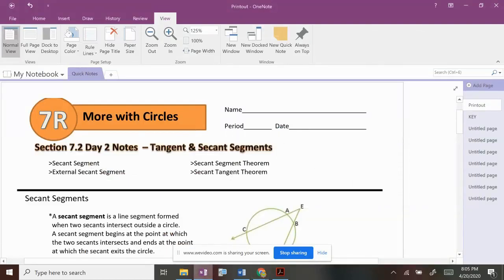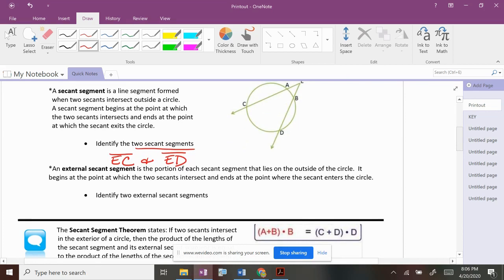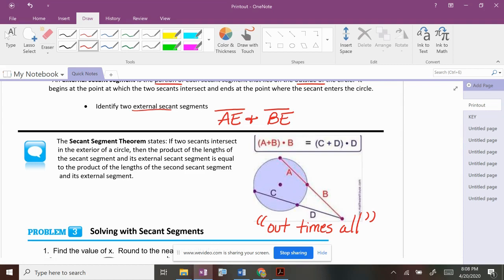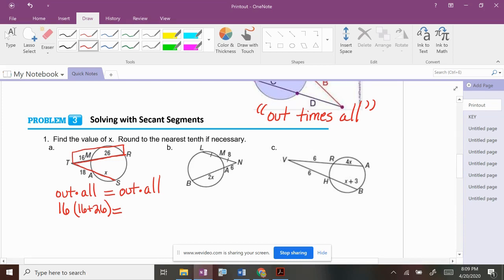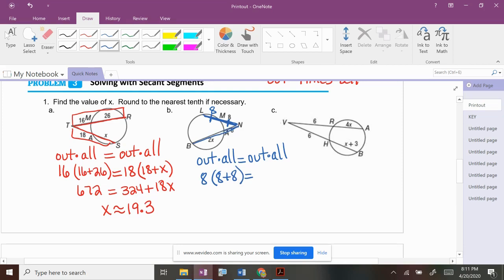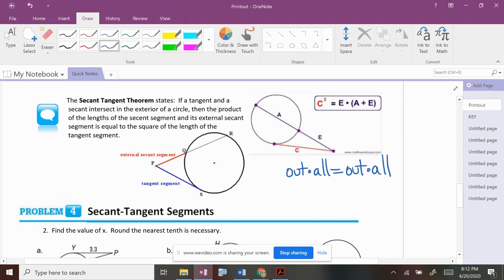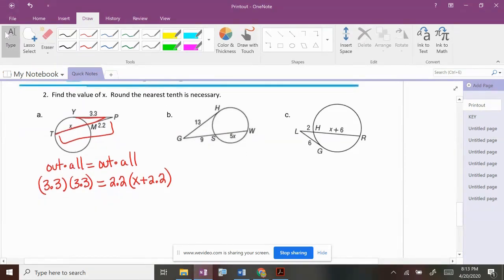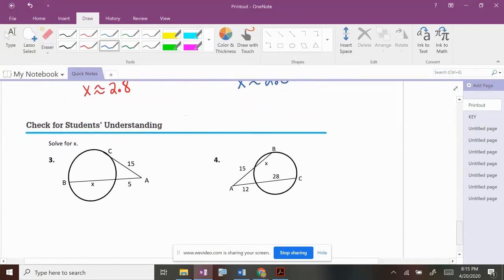7.2 Day 2 Notes VIDEO